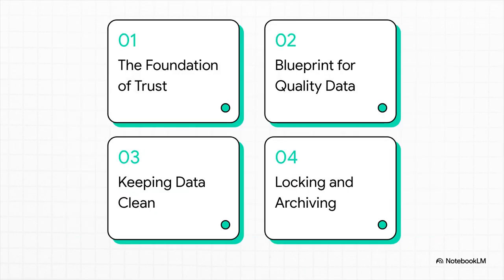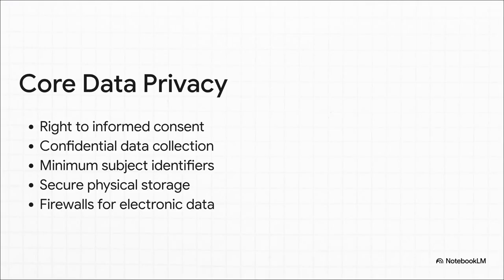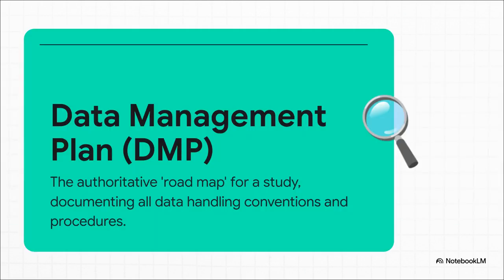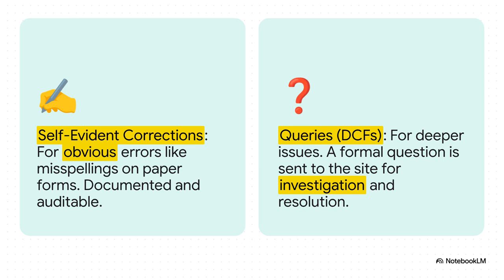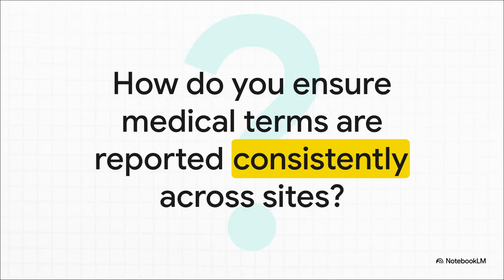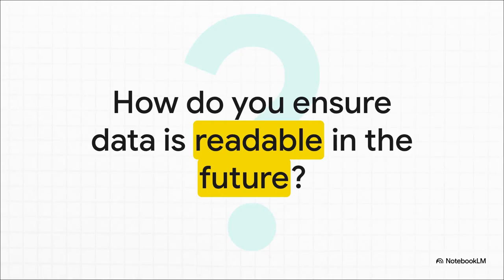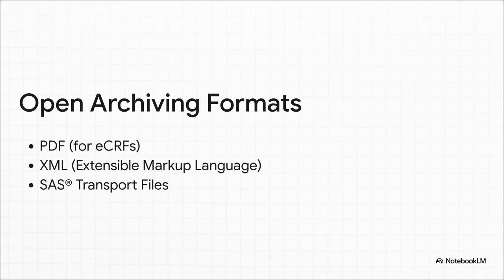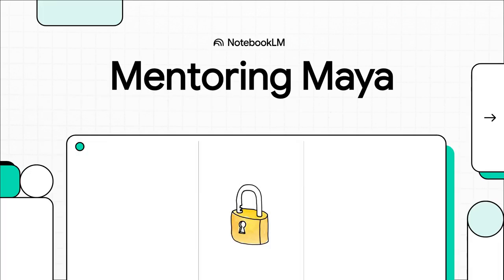Episode 03/15: From Blueprint to Backbone – Understanding the Role of Data Management Plans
In this episode of Mentoring Maya: A Beginner’s Guide to Clinical Data Management, we move from high-level frameworks into the backbone of every clinical trial: the Data Management Plan (DMP).

You’ll learn:
✅ What a DMP is and why it’s essential in clinical trials
✅ How it connects strategy to execution
✅ Key components every new professional should recognize
✅ Why a strong DMP builds confidence for sponsors, auditors, and regulators

This episode is designed to give fresh graduates and career changers a practical perspective on how planning shapes the real work of data management.

✨ These videos were thoughtfully developed with the support of AI technology to enrich storytelling and enhance clarity. Every concept, design choice, and educational direction reflects my own professional expertise and commitment to guiding newcomers into the field.